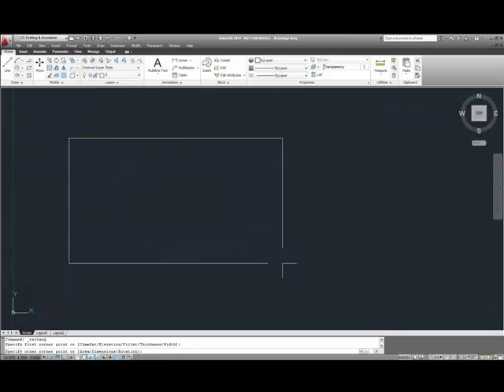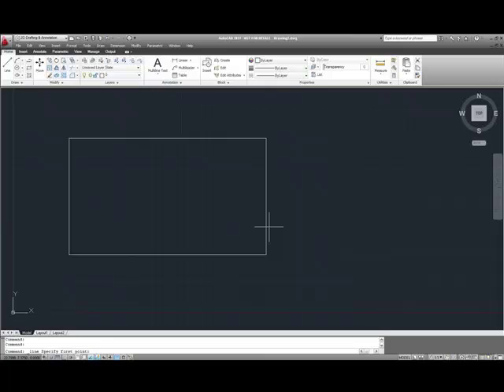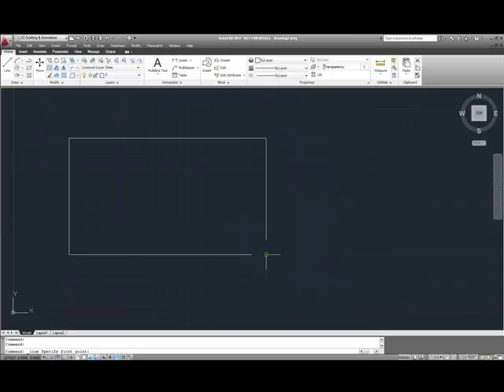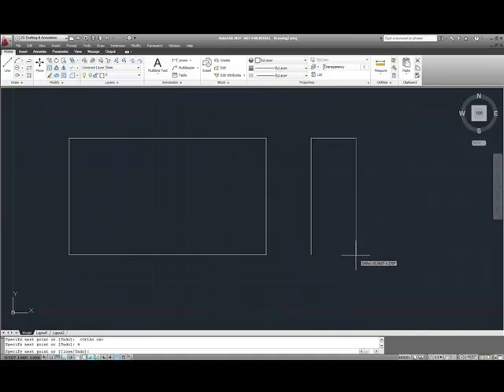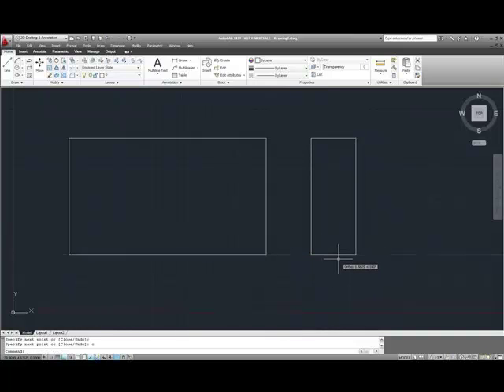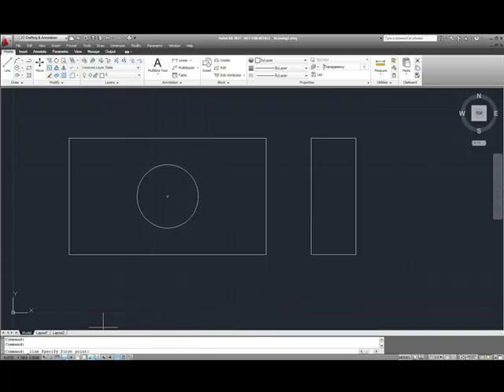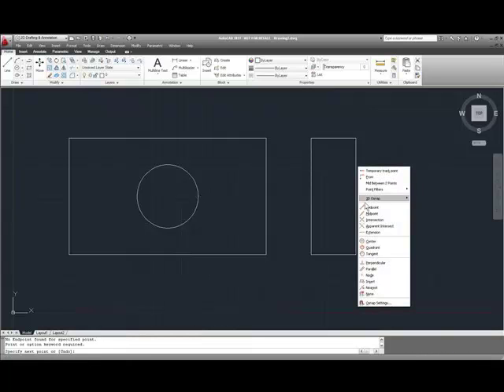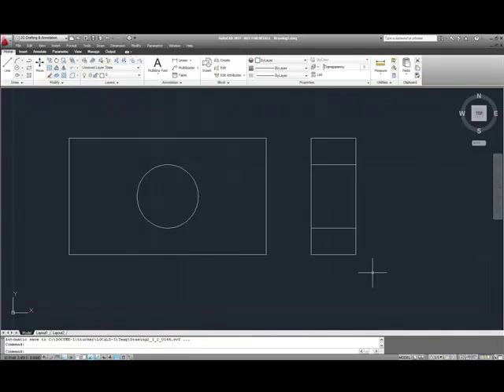AutoCAD - Otrack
Tata Technologies presents Autodek AutoCAD - Using Otrack